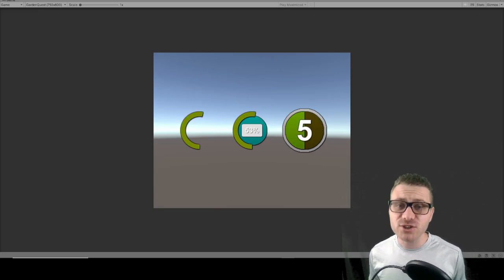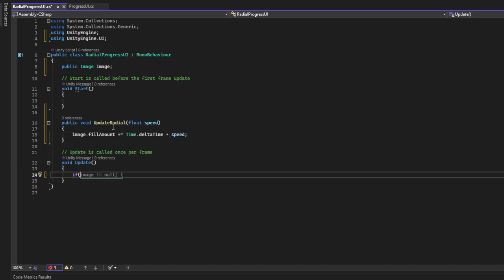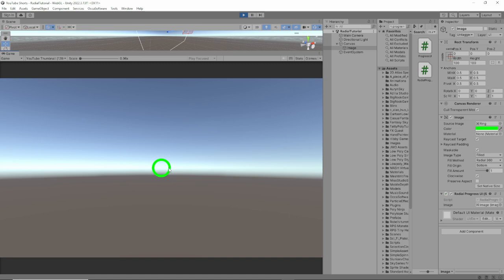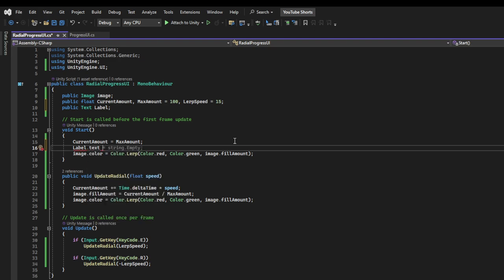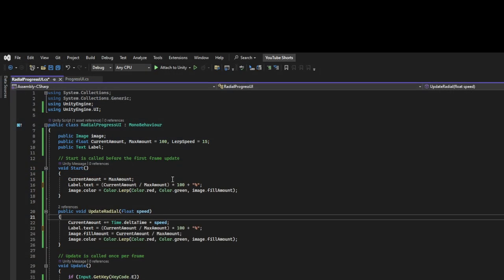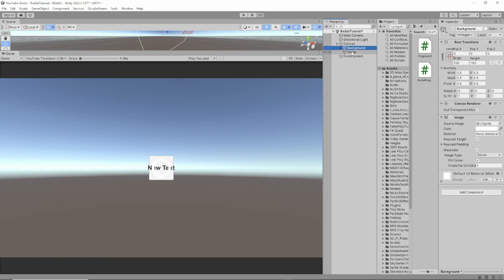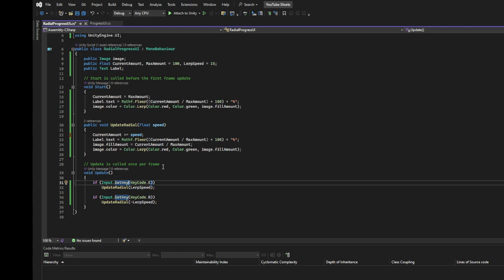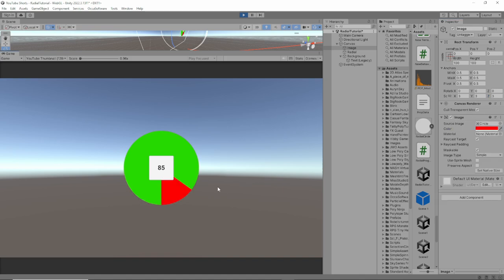How to Create Radial Circular Spinner with Unity 3d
🔑 Key Chapters
0:00 ➤ Intro
0:08 ➤ Ring Indicator Setup
0:33 ➤ Apply the Ring Image Sprite
2:30 ➤ Adding Color Lerp
3:28 ➤ Percentage Text Scripting
5:40 ➤ Text Setup
7:30 ➤ UI Visibility
8:44 ➤ Circle Sprite Setup - Pie Chart Indicator
9:30 ➤ Pie Chart Indicator - Coding
11:29 ➤ Outro

🎞️ Credits ➤

🎵 Song ➤ Break It ➤ Music by: CreatorMix.com
🎵 Song ➤ Gummy Bears ➤ Music by Harris Heller -
🎵 Song ➤ Bamboo Shampoo ➤ Music by Harris Heller -
🎵 Song ➤ Big Blue ➤ Music by Harris Heller -
🎵 Song ➤ Frozen Rain ➤ Music by Harris Heller -
🎵 Song ➤ Another Castle ➤ Music by Harris Heller -
🎵 Song ➤ Saffron Skyline ➤ Music by Harris Heller -